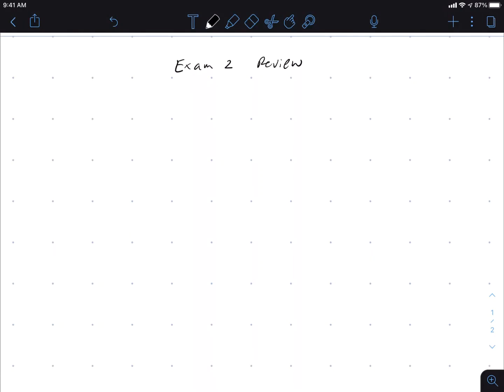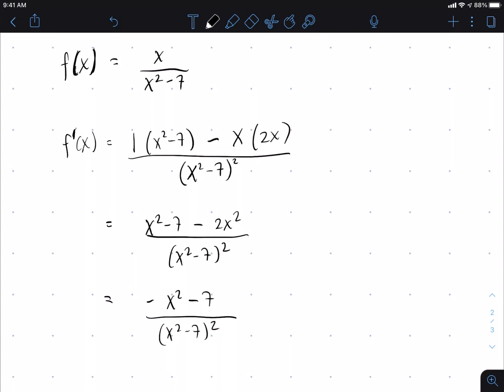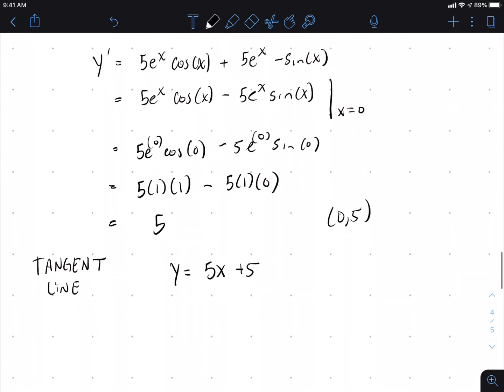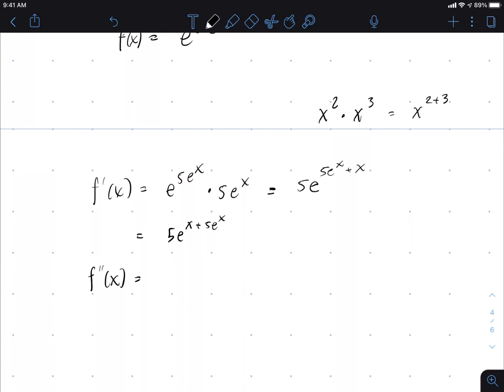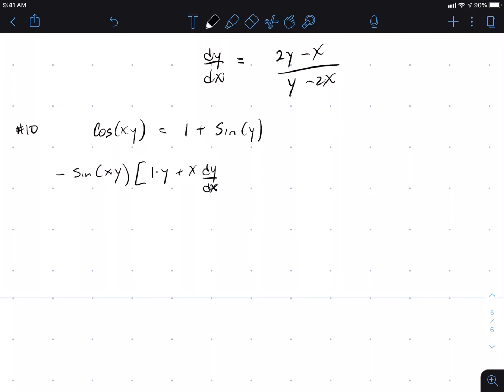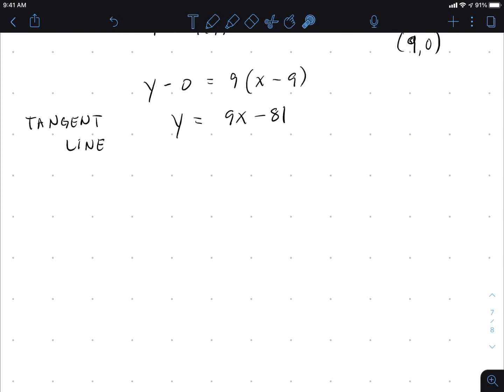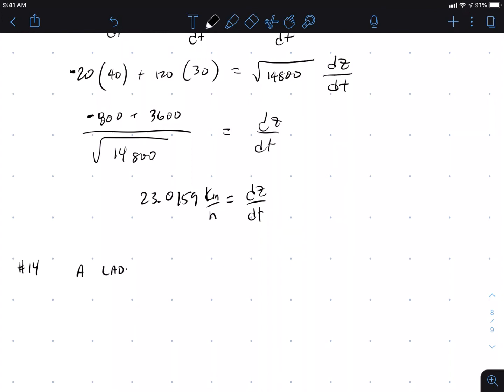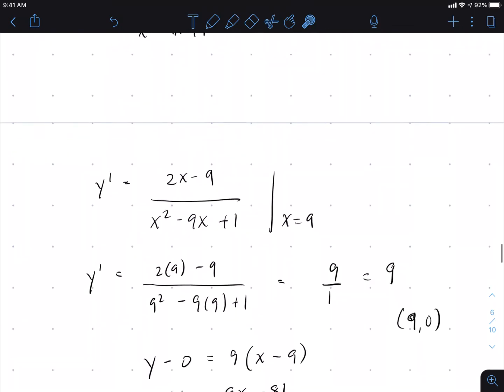Practice Exam 2